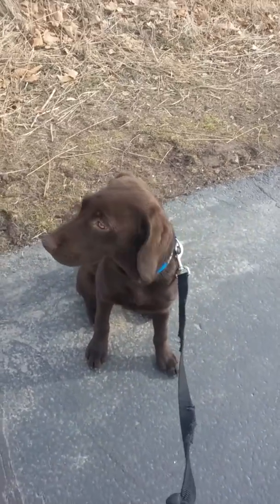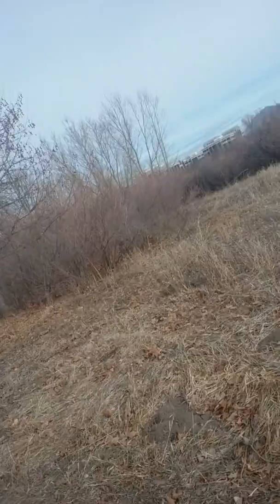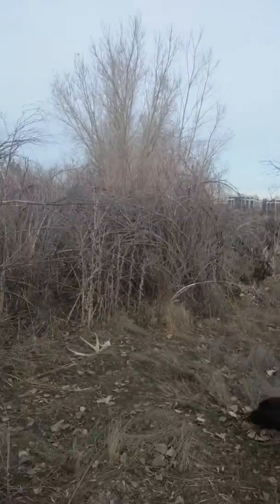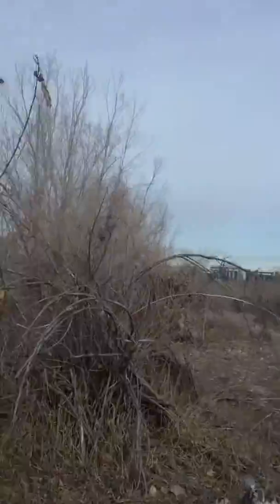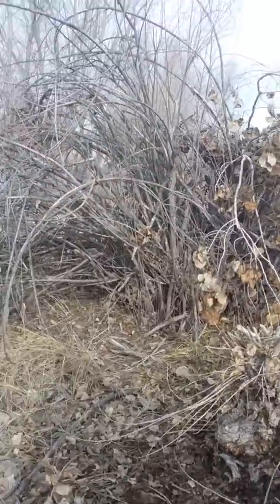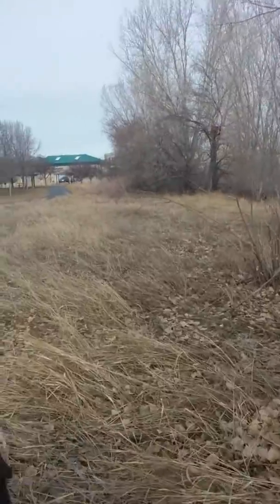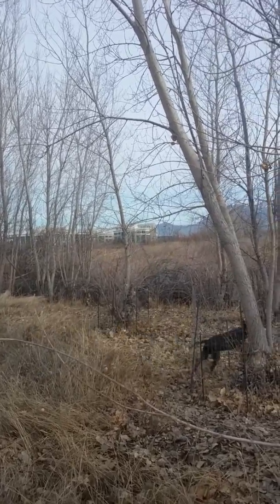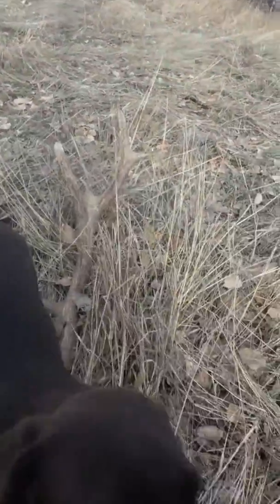Yukon antler training away from home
Took him for a trial in some wild habitat.